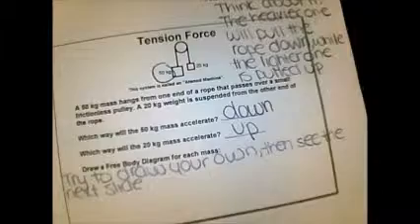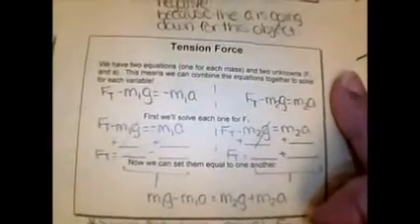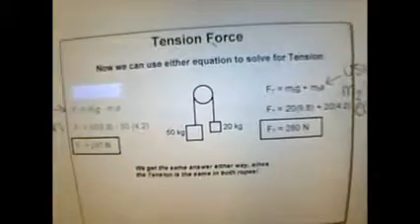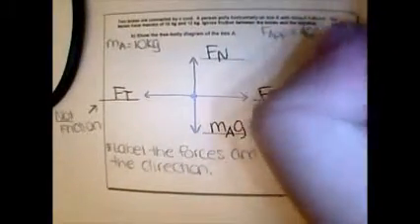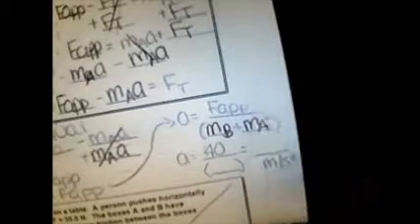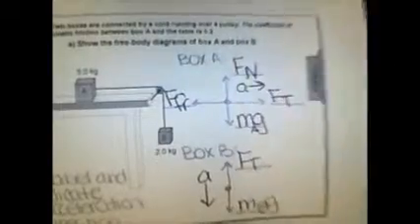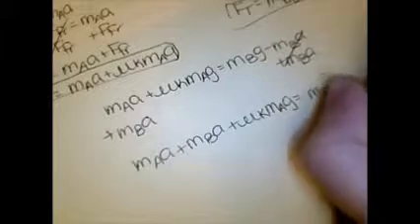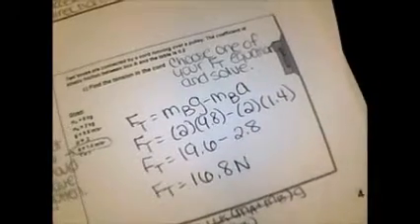Tension Force with 2 Objects